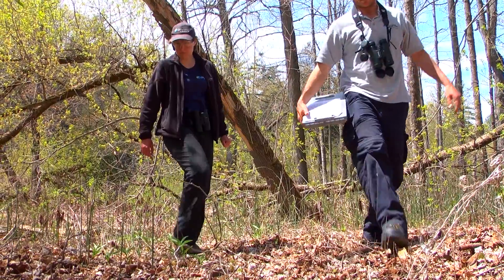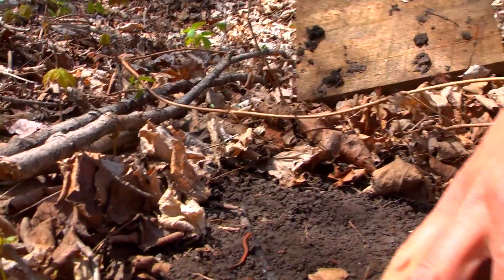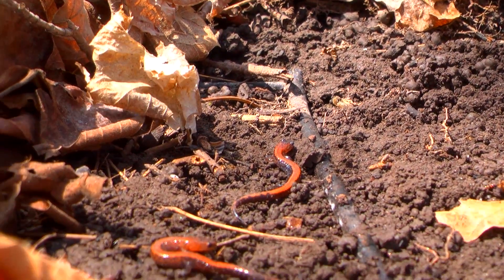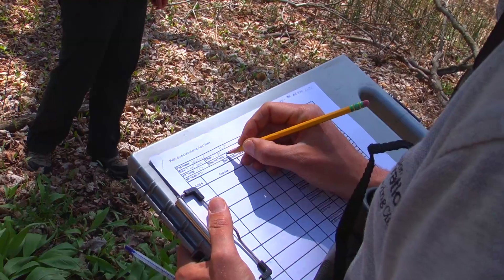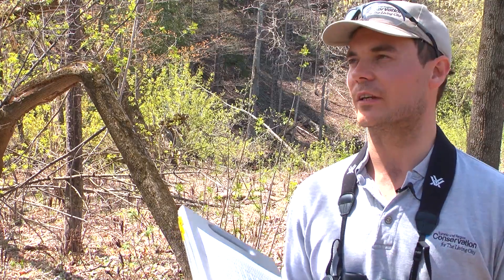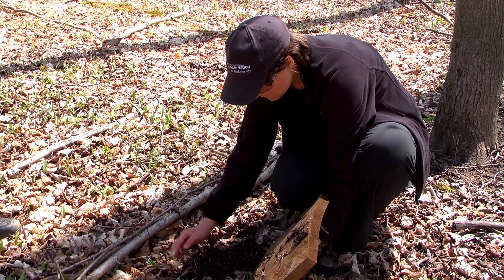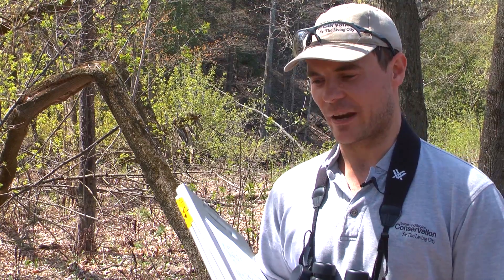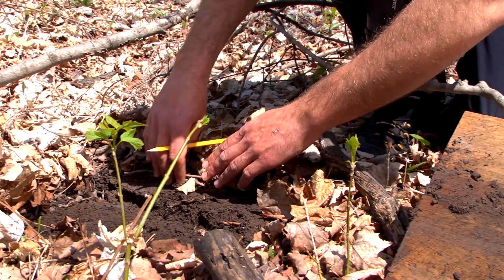Forest Finds: Salamander Monitoring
The health of a forest can be measured by more than just the size of its tree canopy. Members of Toronto and Region Conservation's Environmental Monitoring team go deep into the woods each spring in search of salamanders - nature's tiny barometers of a forest's well being. When they have a strong showing, it's a sign of a healthy forest. Watch this fascinating video to learn more.